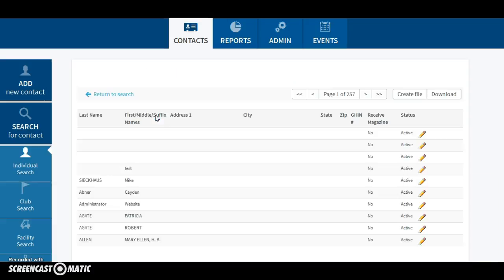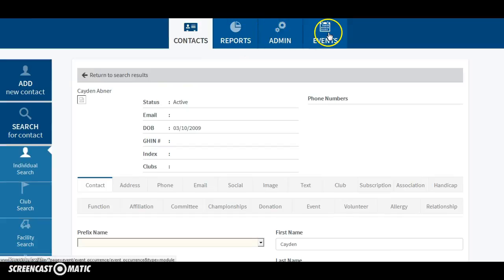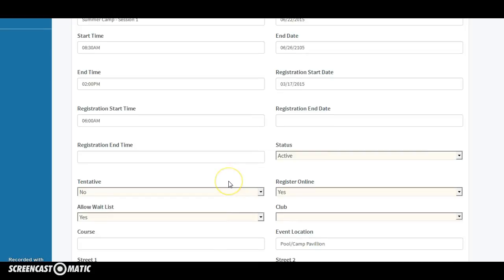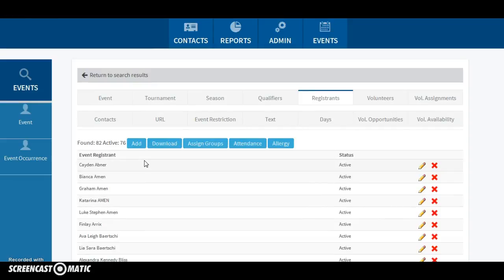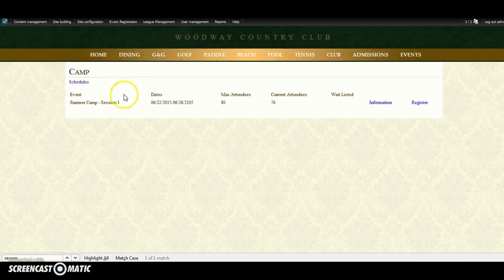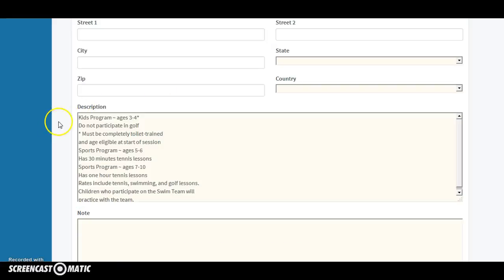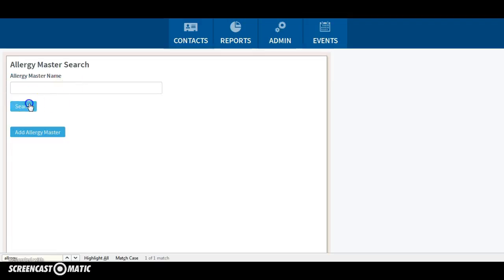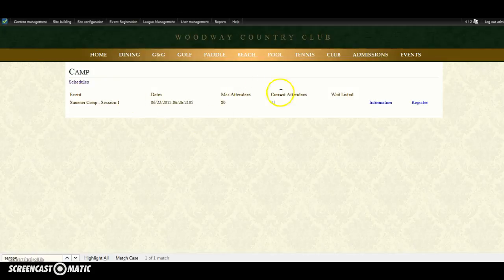CEO/Camp Demonstration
CEO and Camp Demonstration for Stanwich.